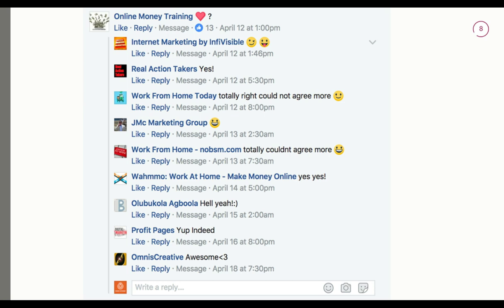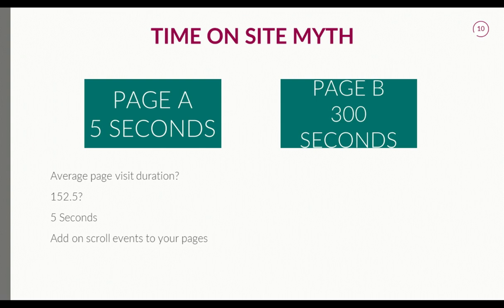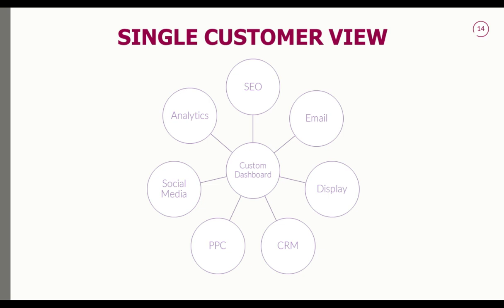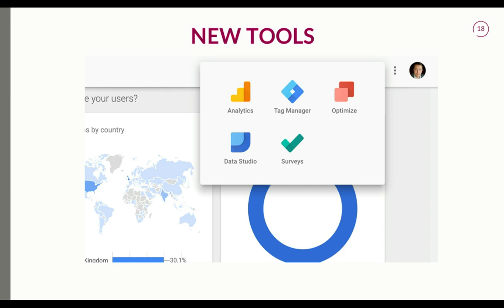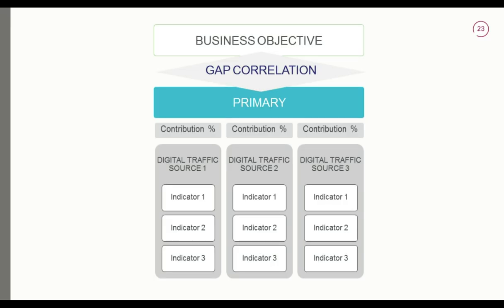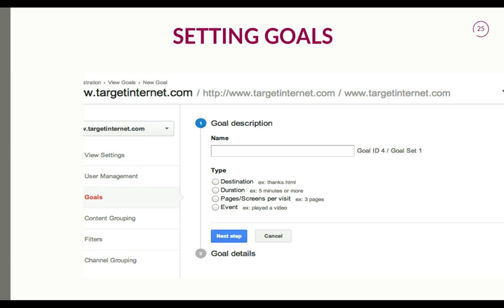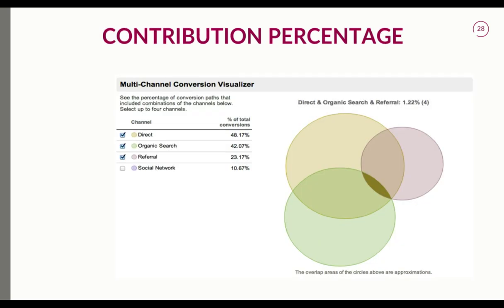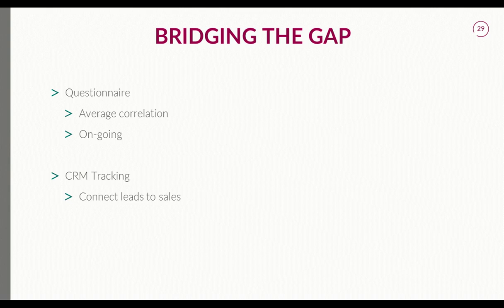Digital Series: Analytics, Goals and Measurement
Today everyone recognises the importance of analytics, setting goals and objectives and building frameworks for measurement of all digital activity.  However, developments in technology mean that this playing field does not stay level for very long. In this webinar, Daniel gives practical hints and tips for keeping up with what machine learning is enabling marketers to do, and the importance of recognising insights that will be most useful and relevant to your business.